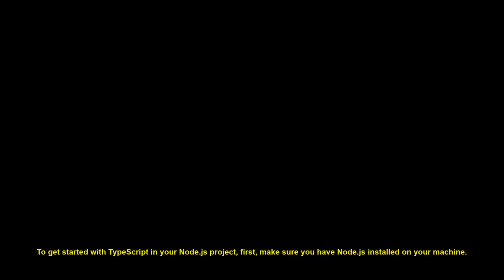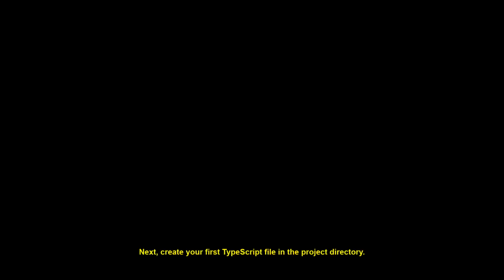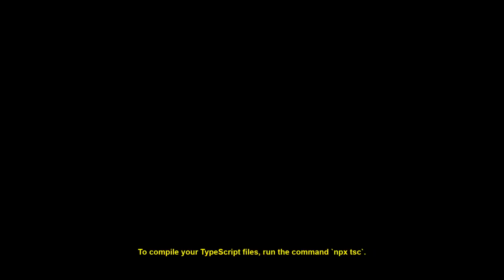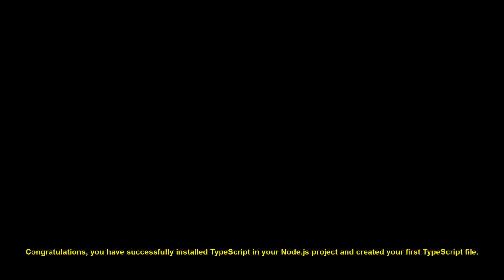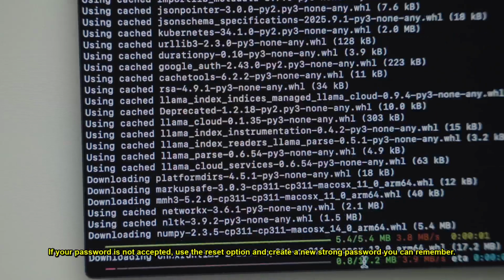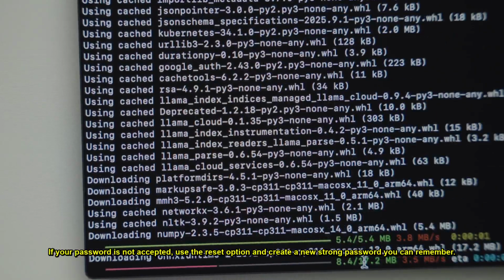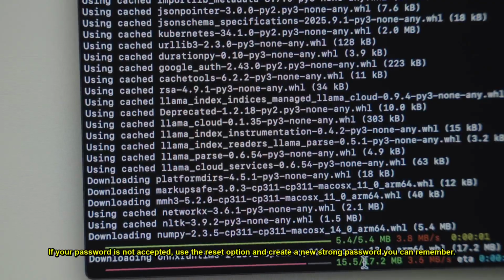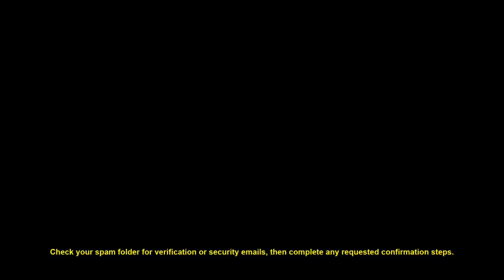How to install TypeScript on Node.js projects - Quick Tutorial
In this quick tutorial, you'll learn how to easily install TypeScript in your Node.js projects. We’ll guide you through the steps needed to set up TypeScript, configure your environment, and start coding with type safety. Whether you're a beginner or looking to enhance your JavaScript skills, this video provides clear instructions and tips to get you started with TypeScript in no time!